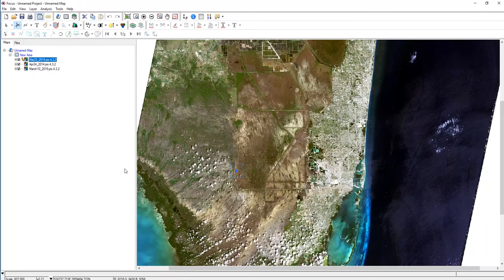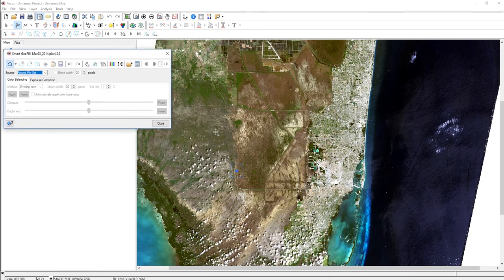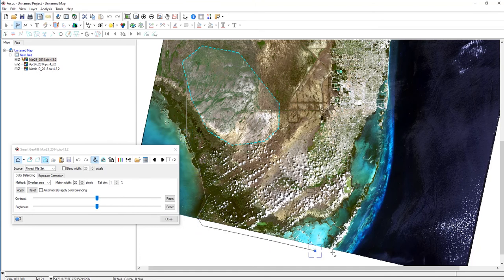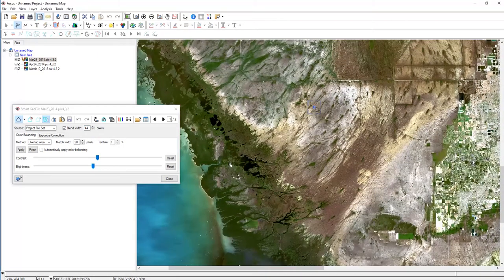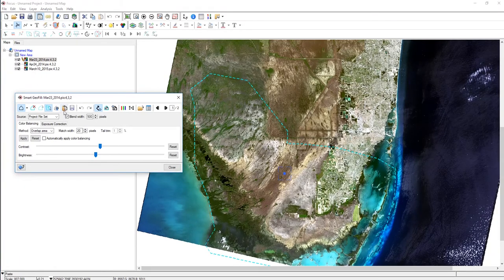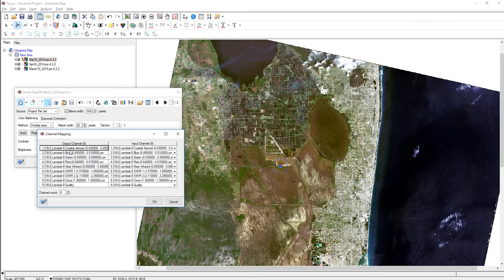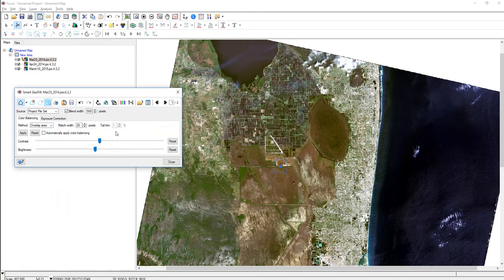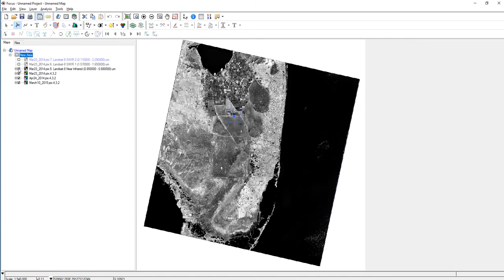Geomatica Smart GeoFill - Multiple Images Workflow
Learn the basics of PCI's new Smart GeoFill capability. A great tool to make small touch ups on final products. Use it to patch clouds and shadows - in this video we walk you through the interface and show you how to make changes using multiple images.